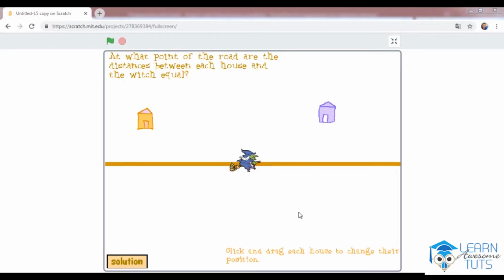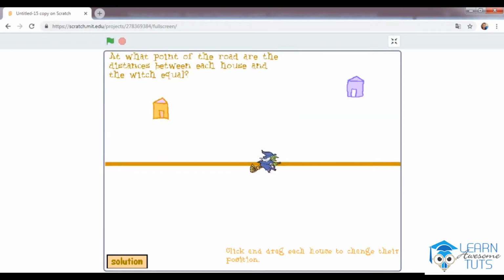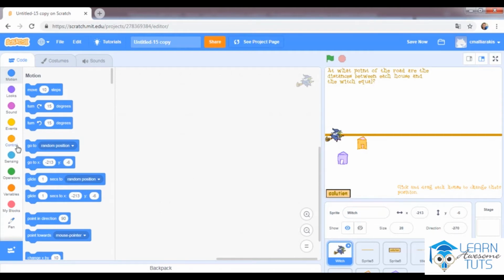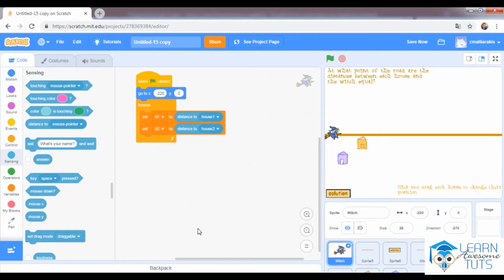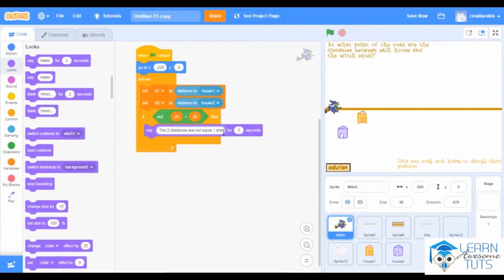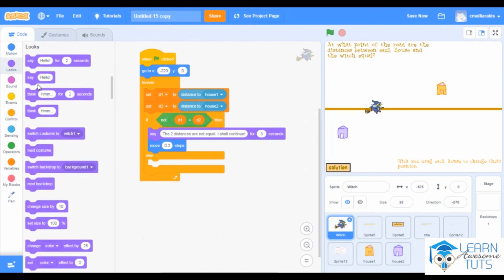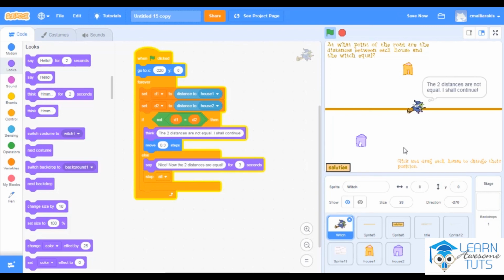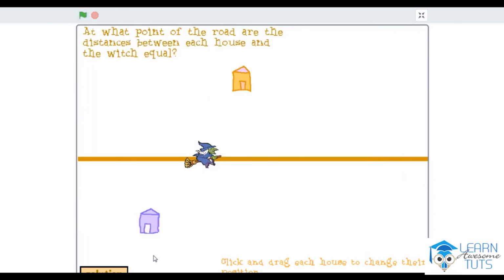08 Building the Witch Game with Geometry and Informatics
Building the Witch Game with Geometry and Informatics